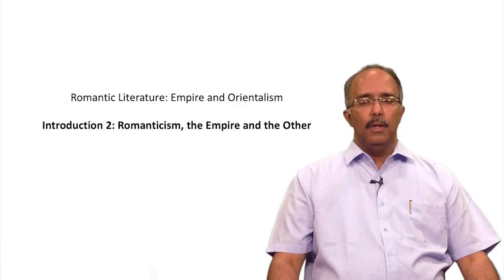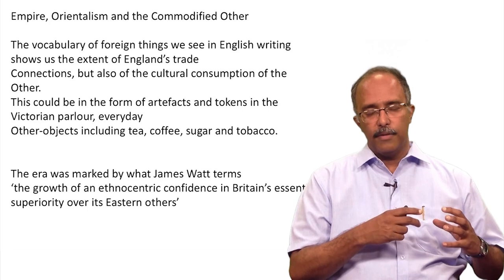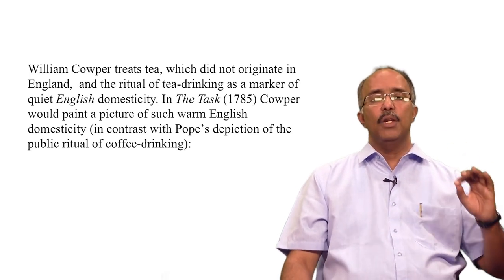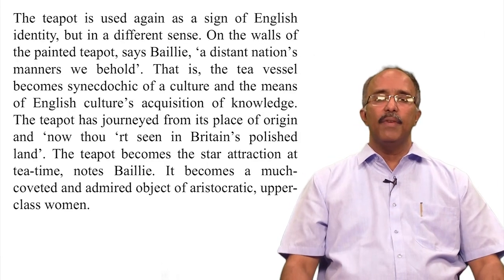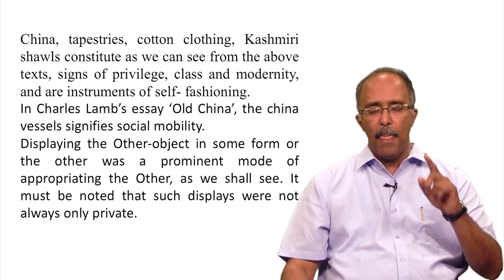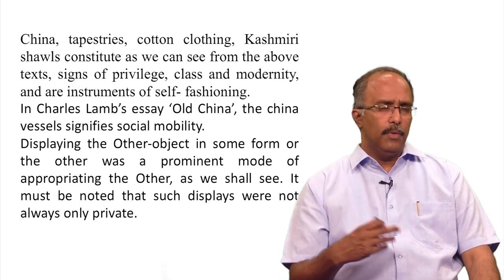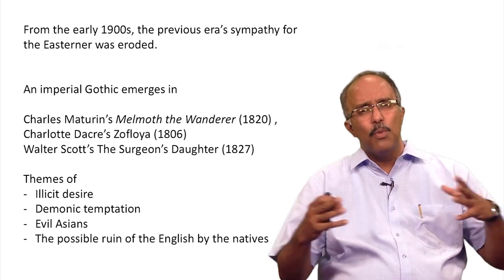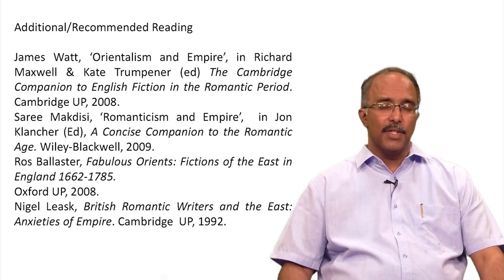Romantic Literature: Empire and Orientalism Introduction 2: Romanticism, the Empire and the Other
Romantic Orientalism, Other-object, Oriental Tale, Imperial Gothic, Orient, Ethnocentrism, Identity